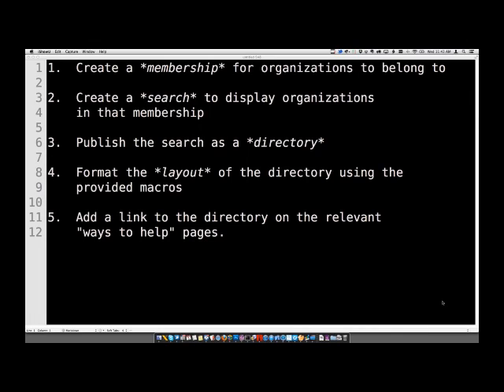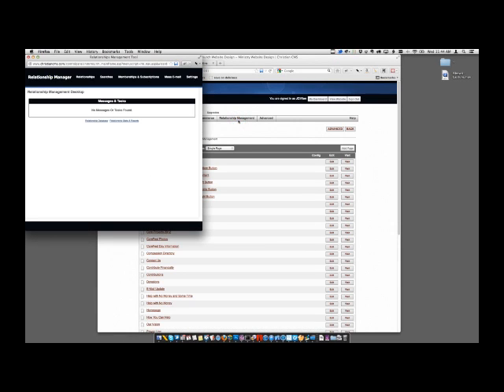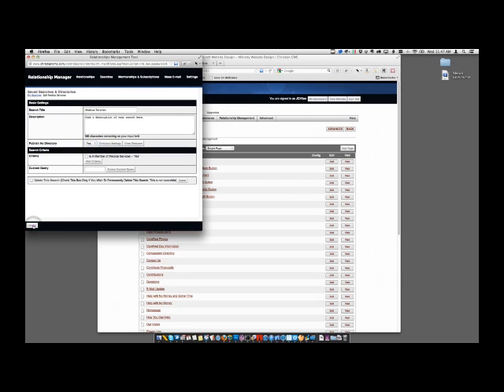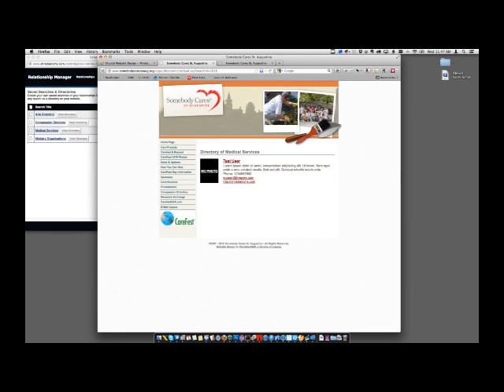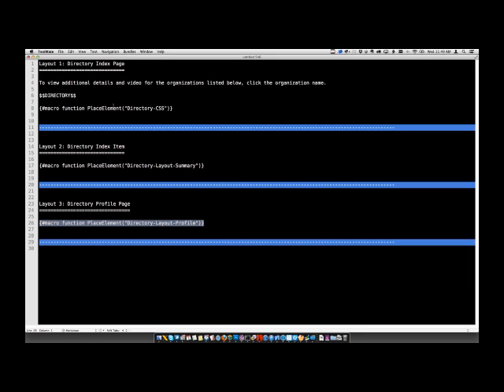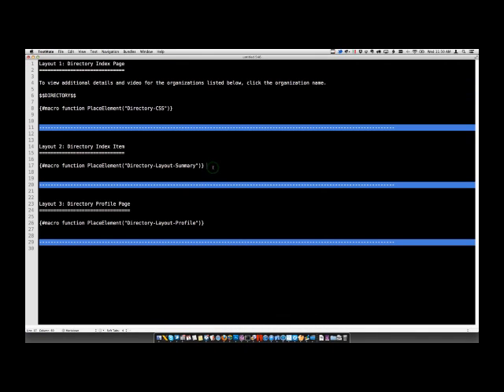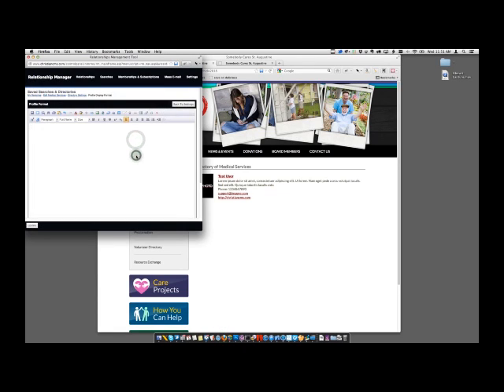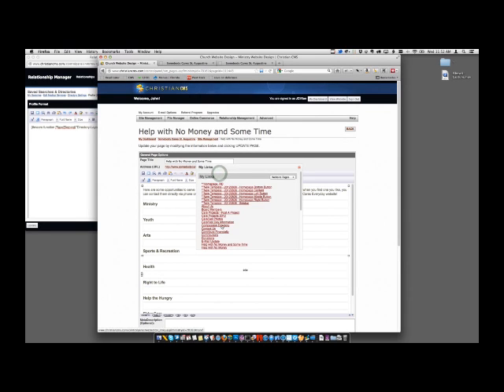Inspyre training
directory tutorial